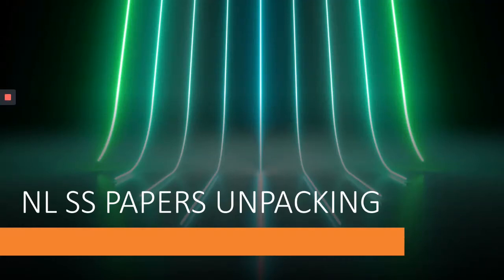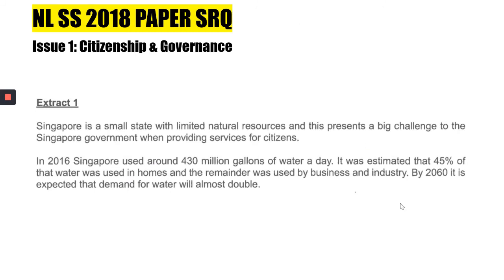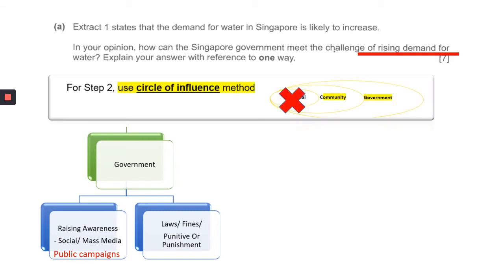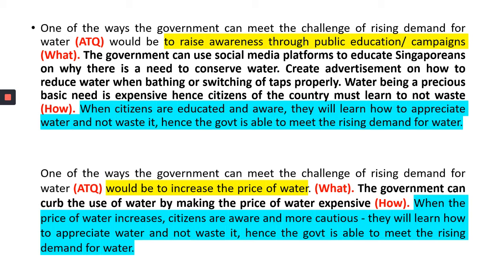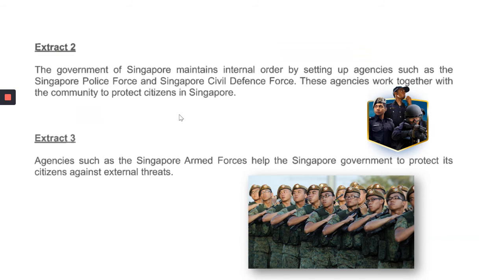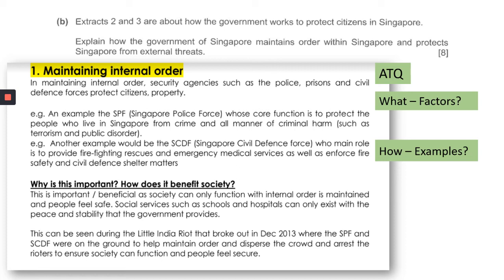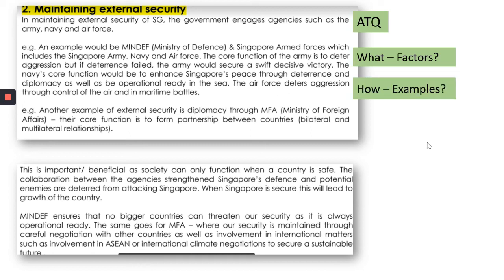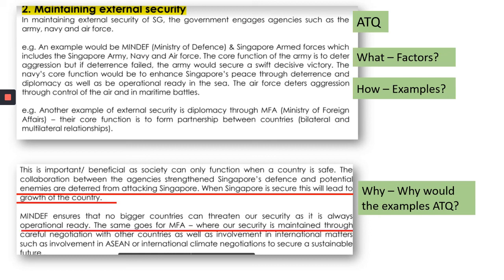SS NL 2018 SRQ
Unpacking SRQ (a) and SRQ (b) questions